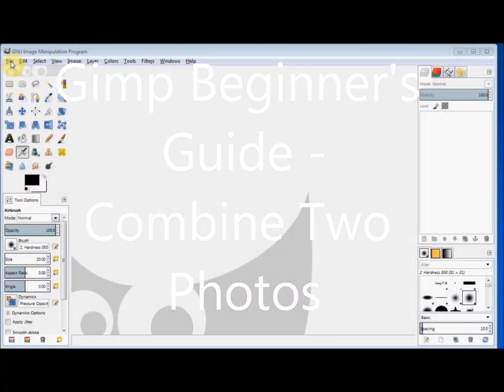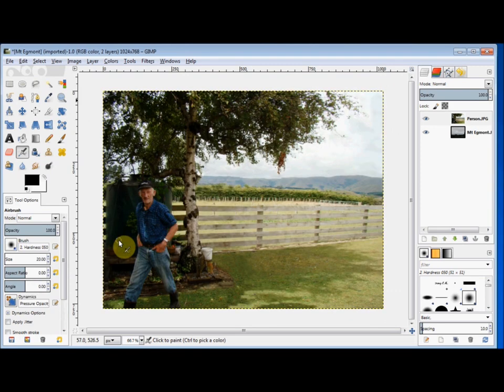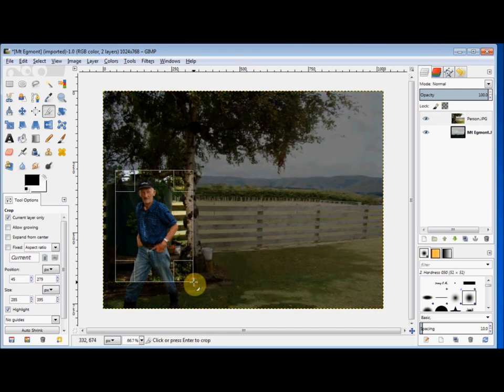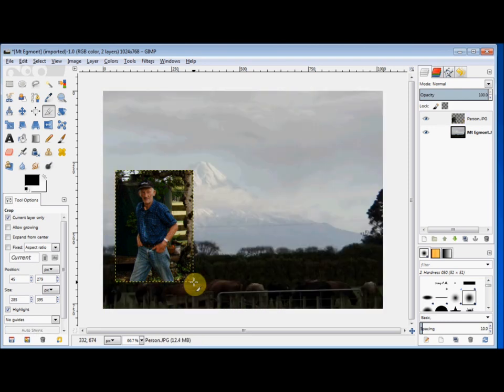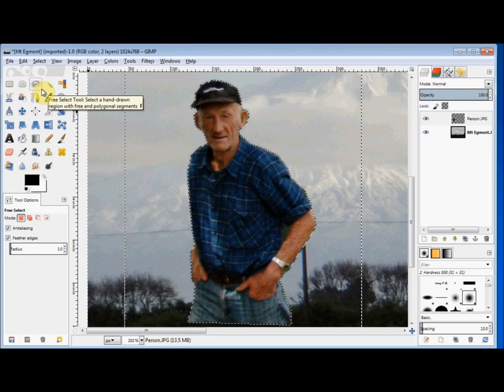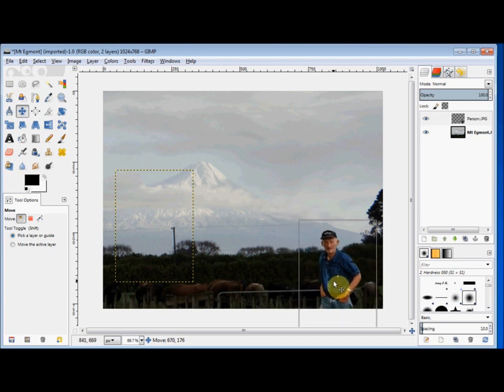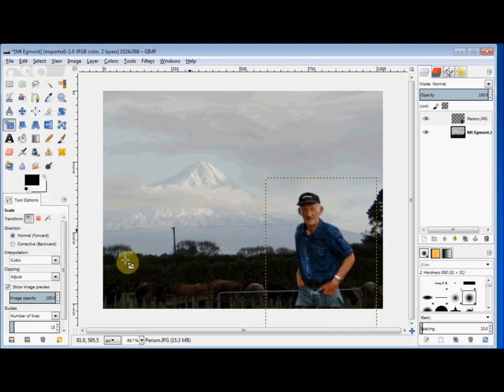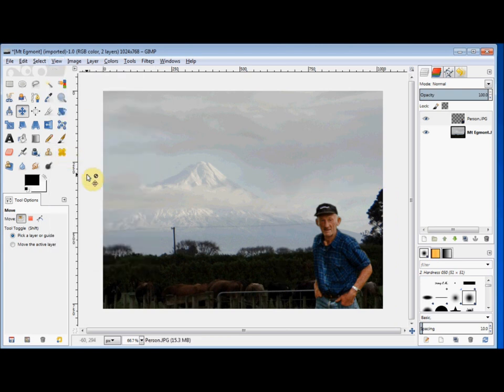Gimp Beginner's Guide - Combine Two Photos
A quick gimp 2.8 guide,
If you are using gimp 2.10 the free select tool does not automatically activate when you complete the selection.--   You will need to activate (start the marching ants) the selection, BEFORE you invert it. ---  To activate it double click inside the selection, press your enter key, or click on another tool BEFORE you invert it.